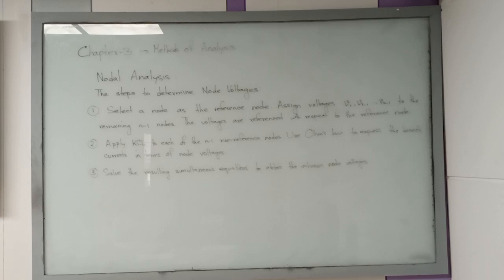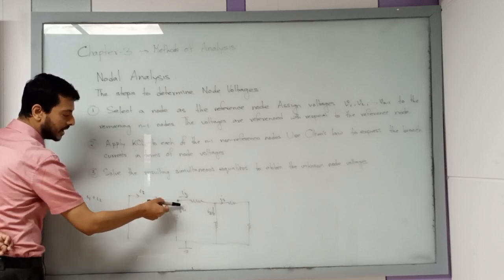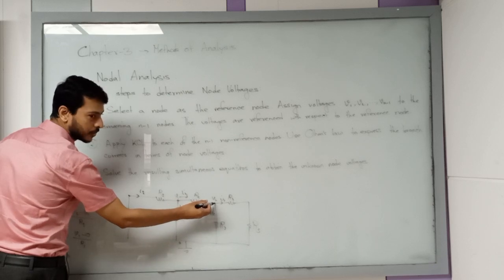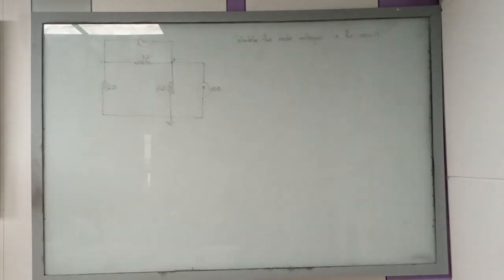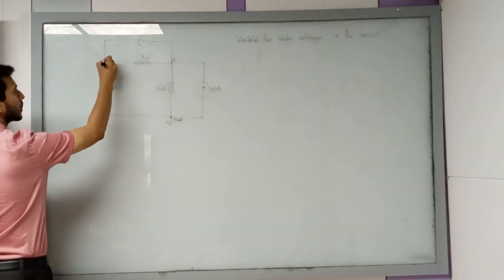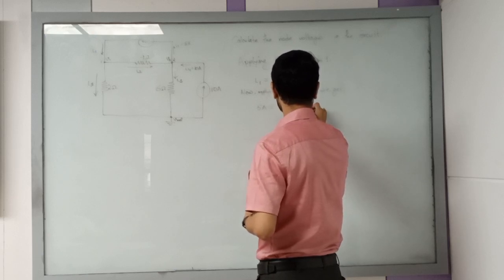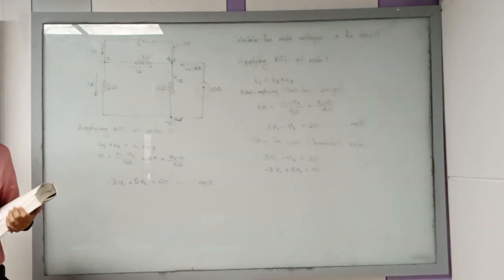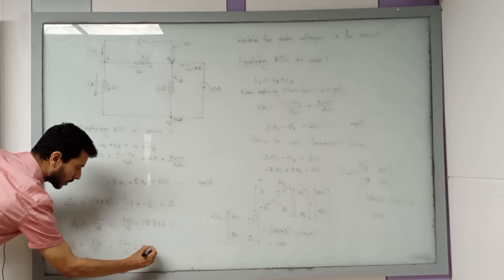Electrical Circuit I | Lecture-3 | Part-1 | EEE |Shaiyek Md Buland Taslim | University of Scholars